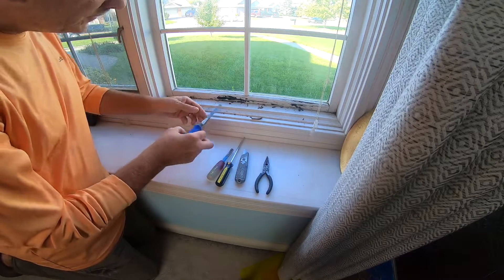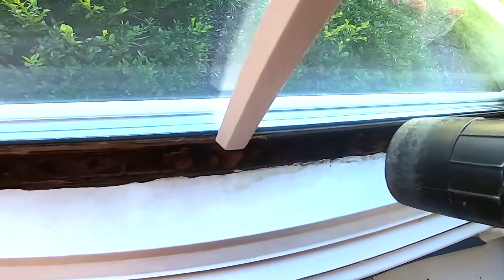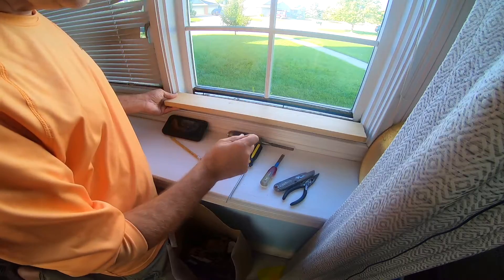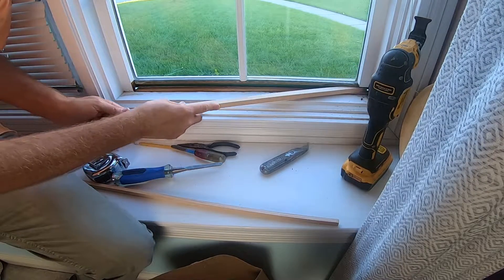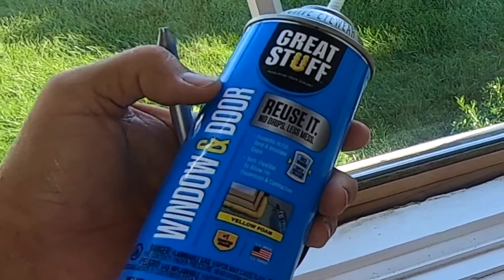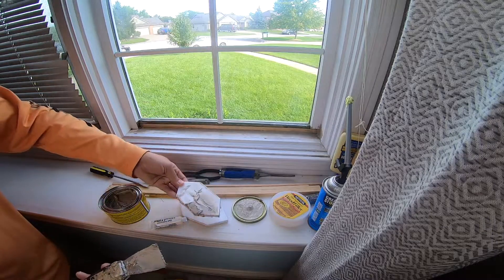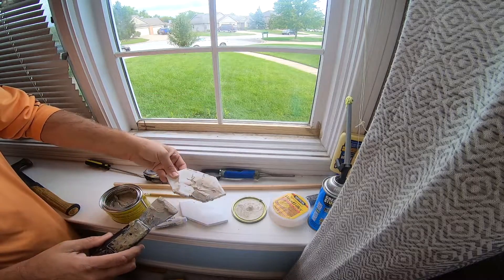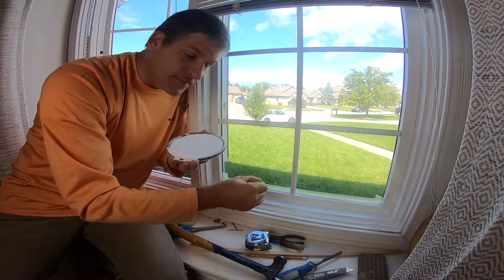How to Repair a Rotted Window Frame - fix window from inside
A rotted window frame was the repair project at hand. In this video we tackled the repair from inside the house and without having to remove the window.
The supplies we used included the following items found on Amazon or at your local home repair store.

Titebond 5004 II Premium Wood Glue, 16-Ounces - 2 Pack

DEWALT Table Saw for Jobsite, Compact, 8-1/4-Inch (DWE7485) , Yellow

Minwax 21600000 High-Performance Wood Filler, 12-Ounce Can

Great Stuff 99108862 Smart Dispenser Window & Door, Yellow 12 Oz.

FROGTAPE 1358464 Multi-Surface Painter's Tape with PAINTBLOCK, Medium Adhesion, 1.88" Wide x 60 Yards Long, Green

Wooster Brush Q3211-2 Shortcut Angle Sash Paintbrush, 2-Inch, White

The repair required cutting away the rotted portion of the window sash and replacing the rotted wood with cedar boards cut to size on a portable table saw. Any gaps were filled in with foam or wood putty depending on where the void was. Then, after snding the wood putty smooth, the window was ready to be primed and painted.

A previous rotted window repair can be seen in this video in which we removed the window:
In this video, home renovation brothers Dave and Rich show you how to repair a rotted window frame with very basic tools.
Repairing a rotted window frame can save hundreds of dollars and can be accomplished with just a few simple tools. Knowing how to fix a window frame can lessen the complications that can result from having to replace a window, to say nothing of the costs associated with window replacement. The window in this video is an aluminum clad wood window. This window frame repair was due to water damage and wood decay and wood dry rot.
To repair the window, the aluminum frame was detached from the rotted wood. Then a replacement piece of wood was cut and glued in place. Fixing a window with dry rot or water damage can add years to the life of the window as well as eliminate the need to throw the window in a landfill.
The tools needed to fix the window frame can be as simple as a cross cut saw, a back cut saw, a chisel, hammer and a tape measure.
A table saw, router, or multi-tool could greatly speed up the repair.

If you click on any of the listed Amazon links above or in this description and buy, you are helping us out as a channel.
Thanks for the help in supporting our channel and enabling us to keep making videos!

Here is a list of some of our favorite tools we often use in our videos: